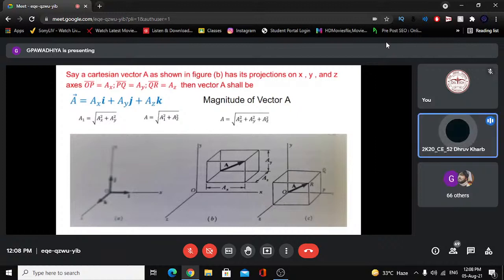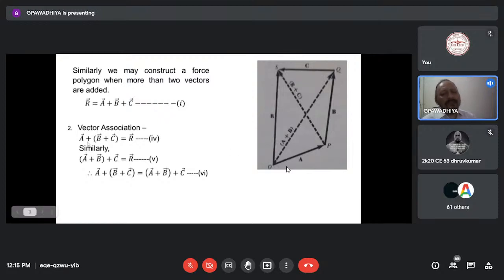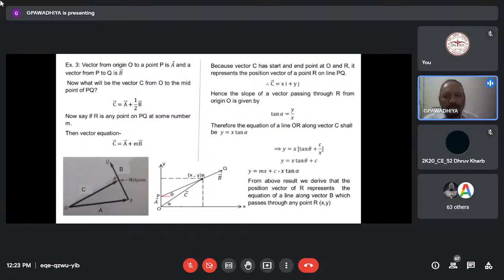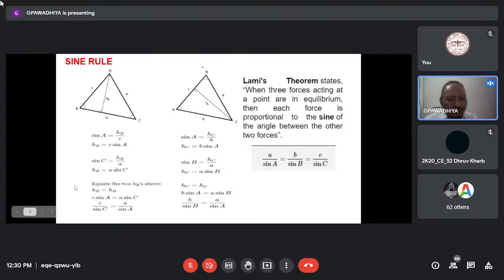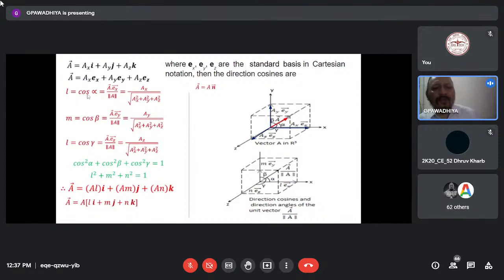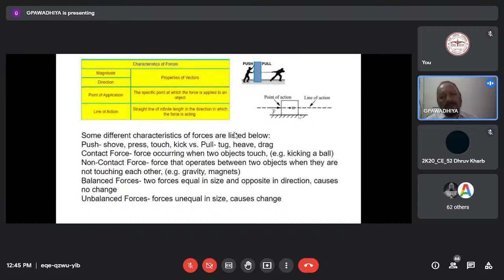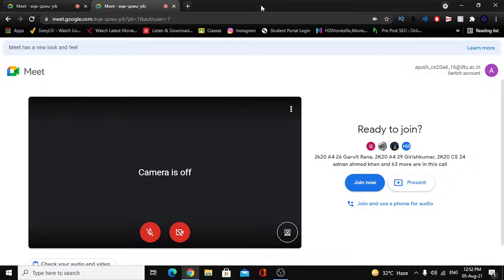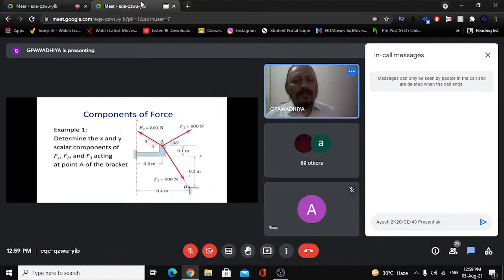Eng mechanics 5/08/2021